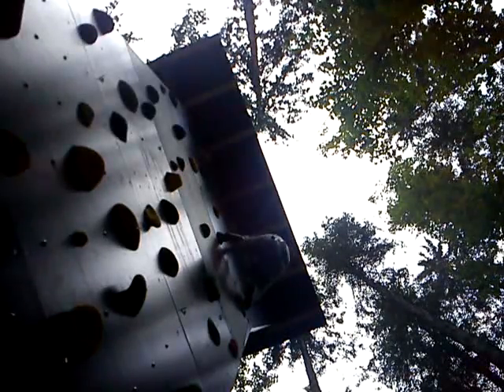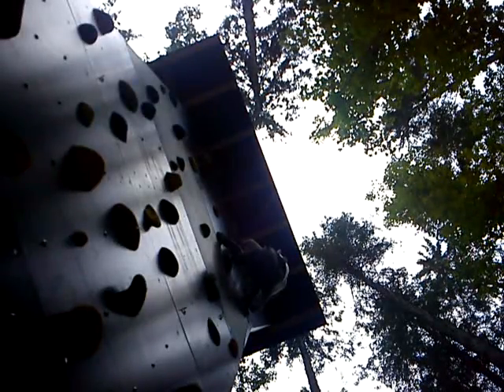MOV00173 Nature, Open Source Human, Draft Clip, Estonia, Eesti .:.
OShuman Open Source Human, draft material, You can use them , would be nice to know if you do or if you need original format.
I will use that in future movie and doc materials, most are random recordings, for various purpose to map everyday basic my kind of human behavor Open Source Human, draft material, You can use them , would be nice to know if you do or if you need original format.
I will use that in future movie and doc materials, most are random recordings, for various purpose to map everyday basic my kind of human behavor From: Margus Meigo, Waffa, Meigo, Estonia, Eesti, loodus, looming, Looja